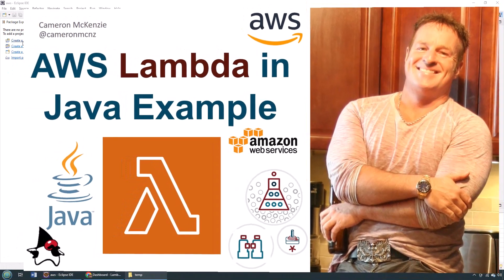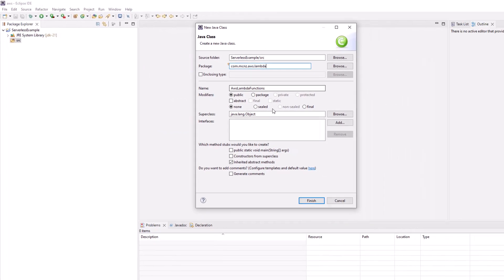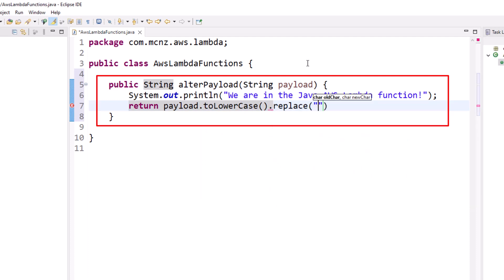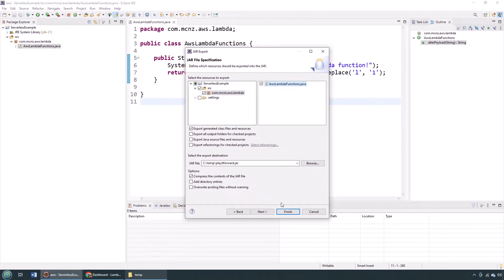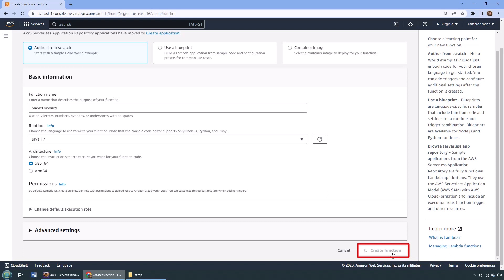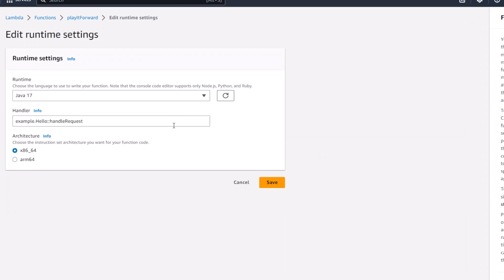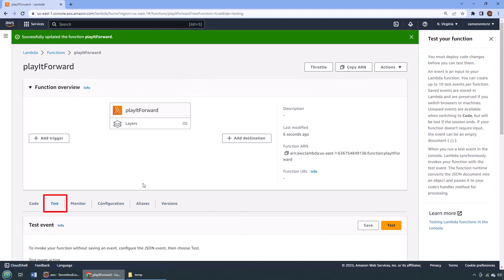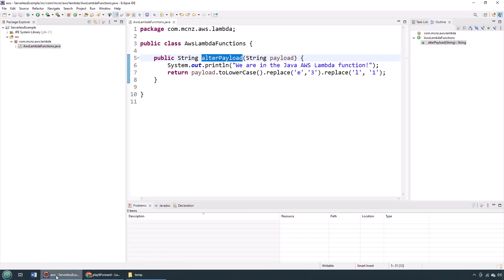You first Java AWS Lambda function in less than 5 minutes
Here's a quick AWS Lambda in Java tutorial to quickly get you started with AWS functions.

In this example we keep it super simple. We create a simple class with a simple method and don't import any Maven projects and we don't use any special AWS libraries. Just a simple method, packaged in a JAR and exported from Eclipse.

Then we upload that to the AWS Lambda page, edit the runtime with the class and package name, and then test.

Voila! A simple Java AWS Lambda function deployed in less than 5 minutes. It's pretty spectacular!